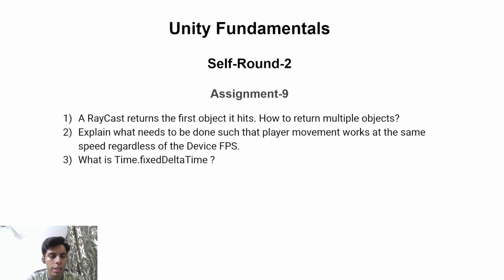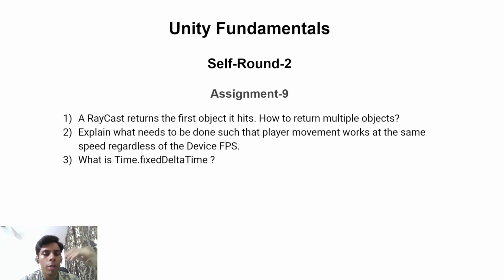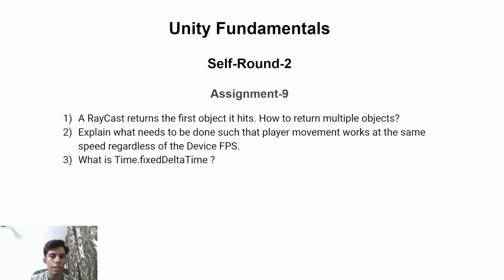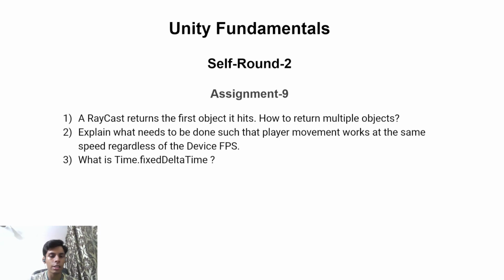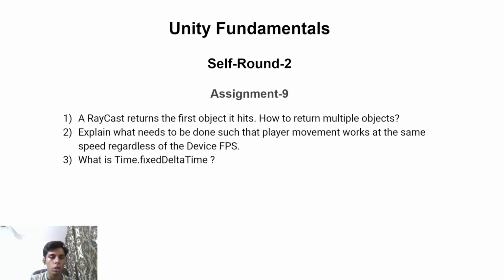Unity Fundamentals Self-Round-2 Assignment-9